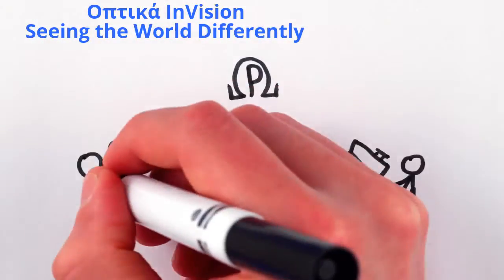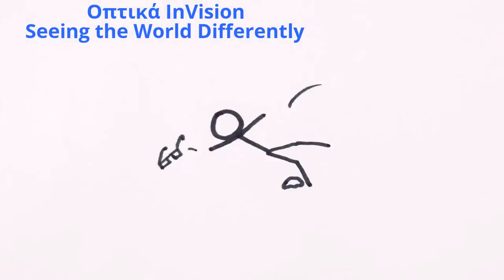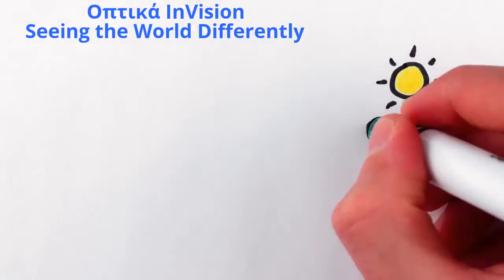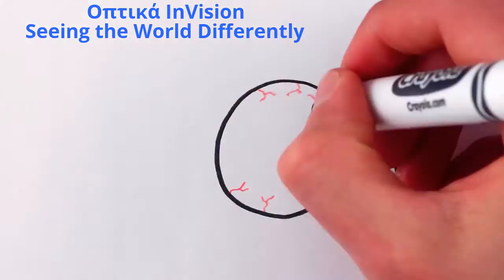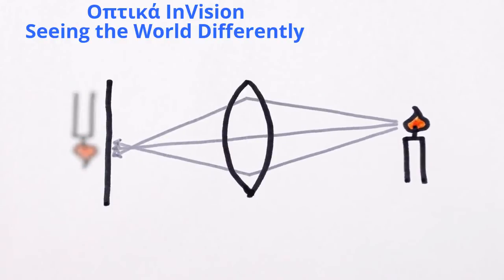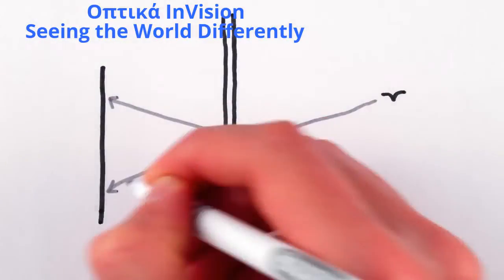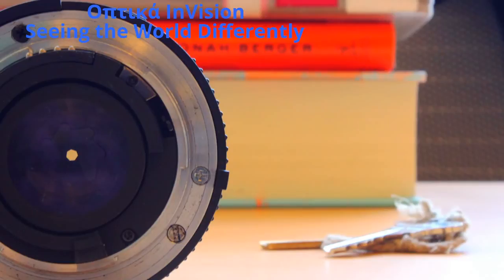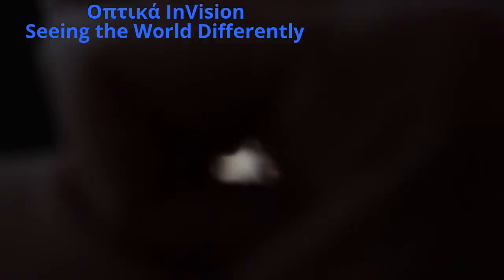Έχετε Μυωπία? Δείτε και Χωρίς τα Γυαλιά Οράσεως σας {Έξυπνο Τρικ}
Έξυπνο κόλπο: Πώς να βλέπετε καθαρά χωρίς γυαλιά μυωπίας .

Χάσατε τους φακούς επαφής σας; Τα γυαλιά της μυωπία μήπως θρυμματίστηκαν; Η καλή όραση είναι θέμα απλής φυσικής, γράφει η Independent, που μπορεί να αξιοποιηθεί για να δώσει προσωρινή λύση και μάλιστα χρησιμοποιώντας μόνο το χέρι σας.

Το τρικ αυτό δημοσιεύτηκε σε μορφή βίντεο από το YouTube -από το κανάλι Minute Physics- και έχει καταπλήξει τους διοπτροφόρους χρήστες. Το «κόλπο» είναι πολύ απλό:

Κάντε μια μικρή τρύπα με το δάχτυλό σας και κοιτάξτε από μέσα. Ό, τι κι αν προβάλλεται, είτε πρόκειται για κείμενο ή αντικείμενο, πλέον, η εικόνα του είναι σαφέστερα πιο καθαρά ορατή.